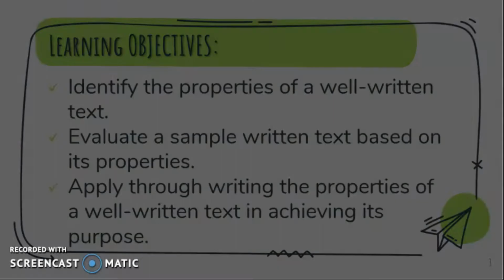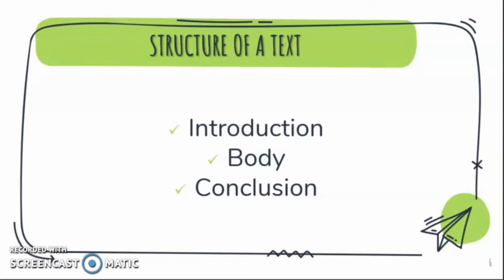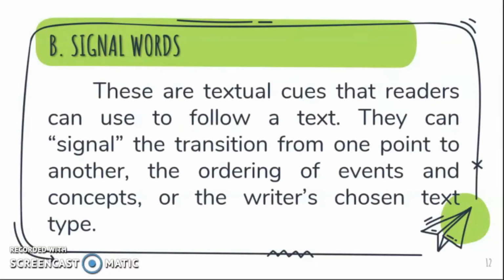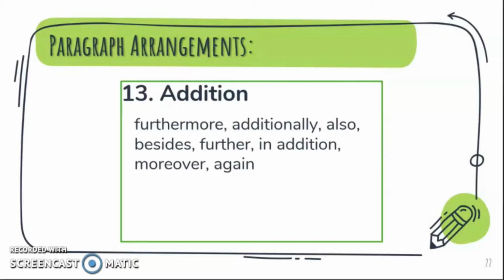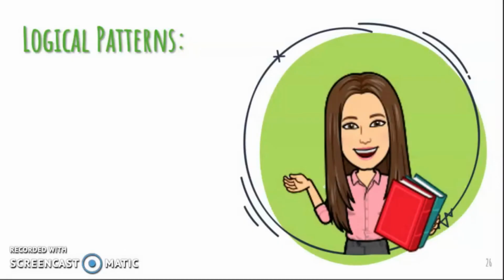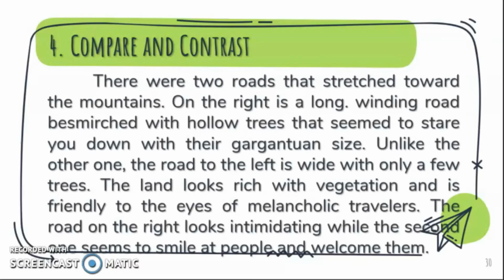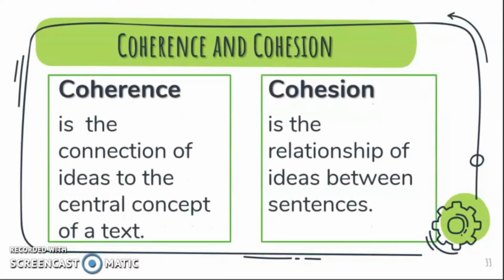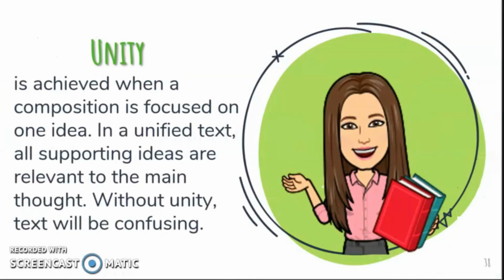Properties of a Well-Written Text: Organization_Coherence and Cohesion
This video is a discussion about the first two of the four properties of a well-written text which are organization and coherence and cohesion.